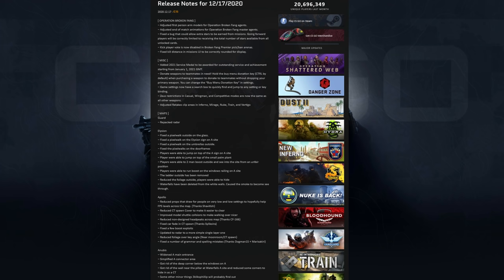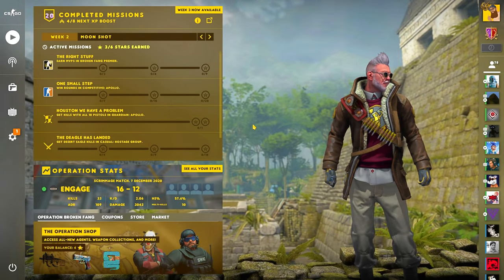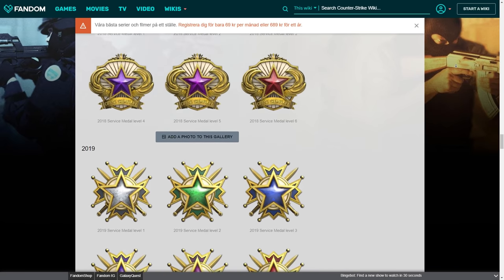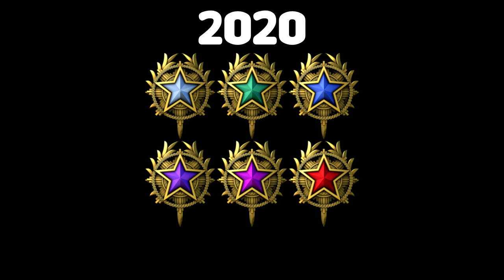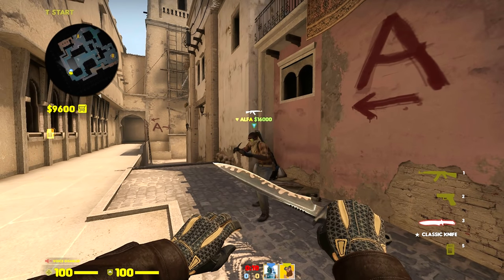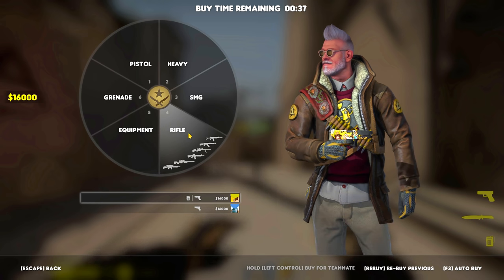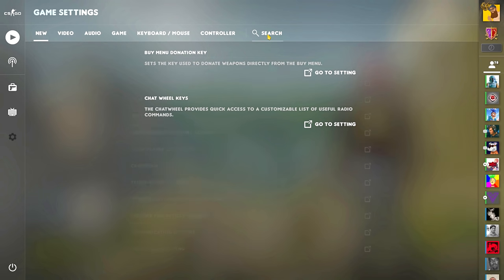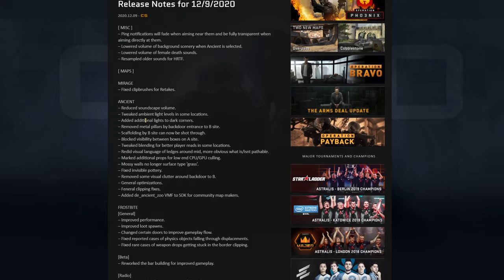CS:GO Update: Service Medals 2021 · Donate Weapons & More